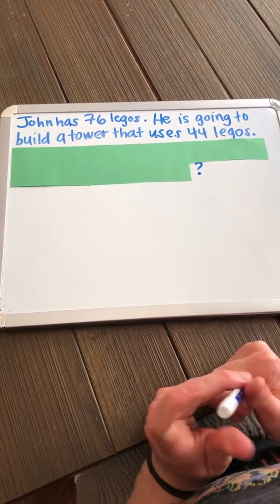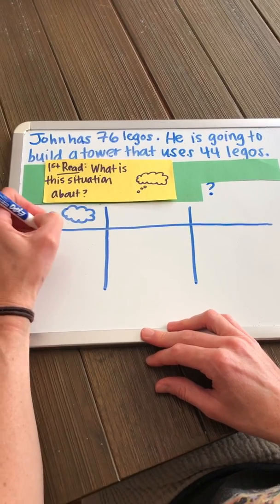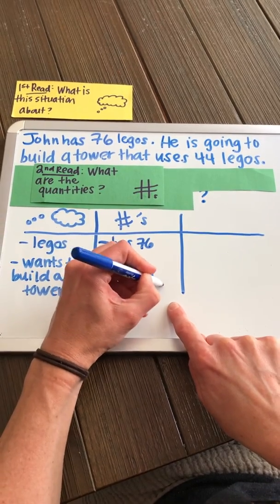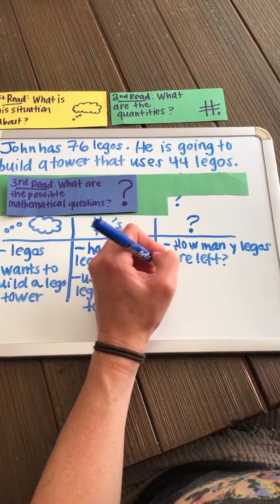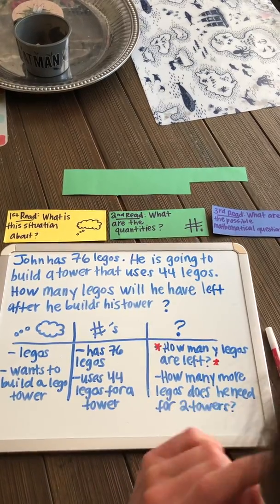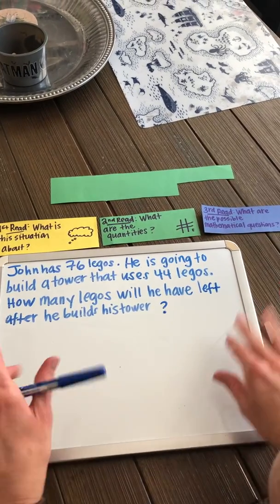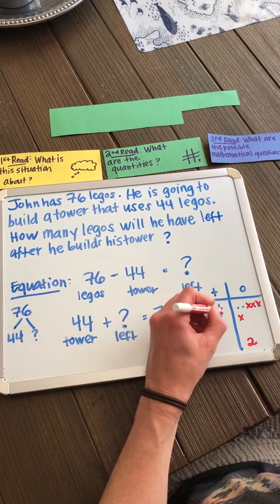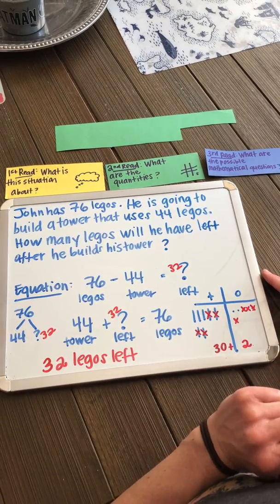Adding and Subtracting in Story Problems Using the 3 Reads Strategy